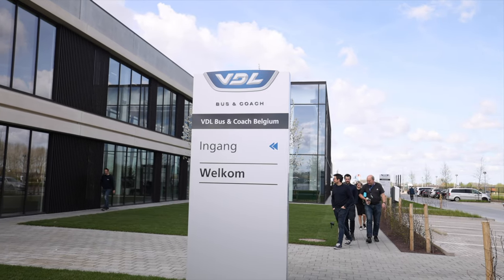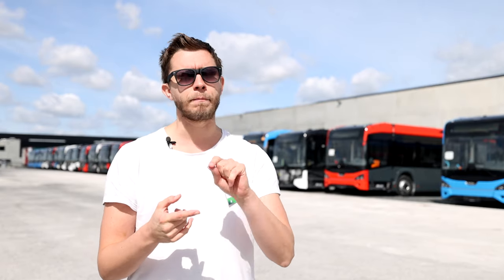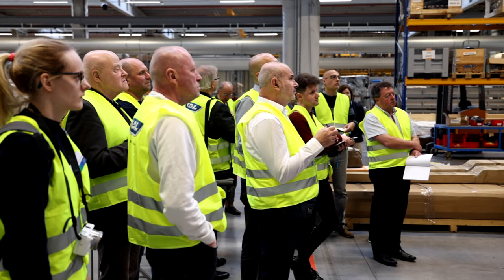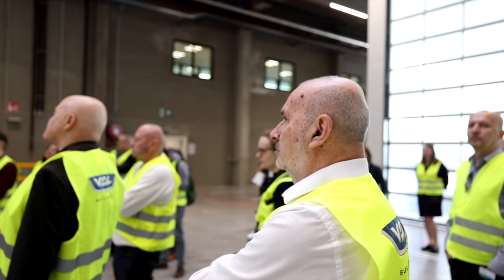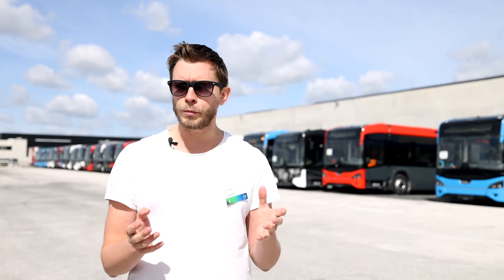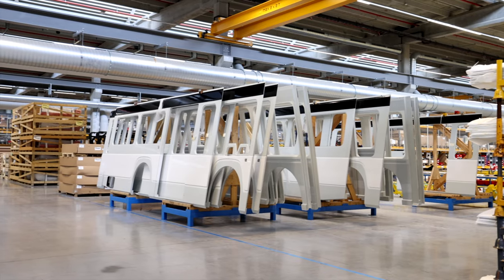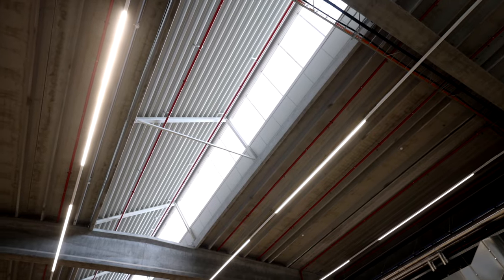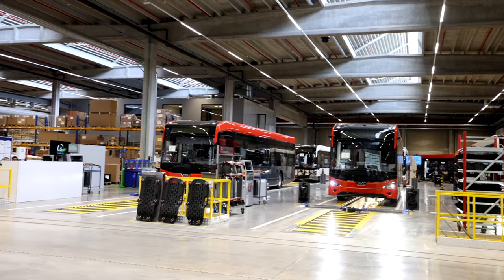NEW VDL FACTORY in Belgium, Roeselare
Welcome to the new VDL factory in Belgium!

In April, the brand new bus factory from VDL opened in Roeselare, Belgium. The new factory will produce the next gen of the VDL Citea, and will only make 100% electric buses.

Velkommen til en helt ny bussfabrikk i Belgia!

I en tøff tid i bussbransjen, velger VDL å bygge ny bussfabrikk i Europa. Andre selskap flytter produksjonen østover eller til og med ut av kontinentet. VDL velger å tro på Europeisk byggekvalitet, og ønsker å beholde arbeidsplasser i eget område. Vi har kommet på innsiden av denne nye fabrikken som kun skal bygge elektriske busser av Next Gen Citea.

FILM:

► Magne Håheim

EDIT:

► Magne Håheim

Web